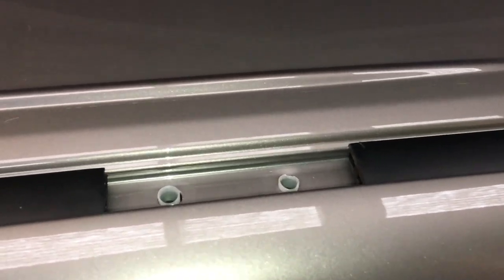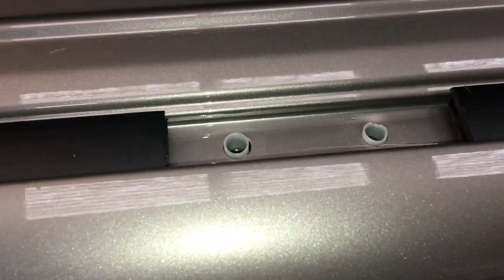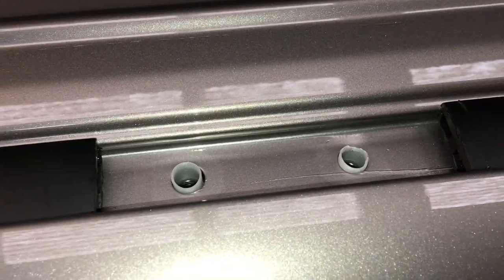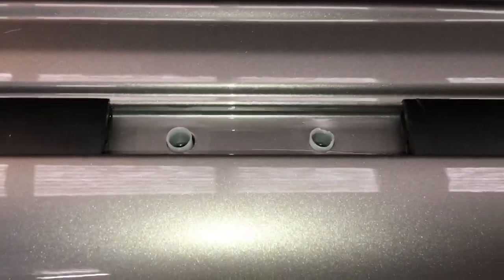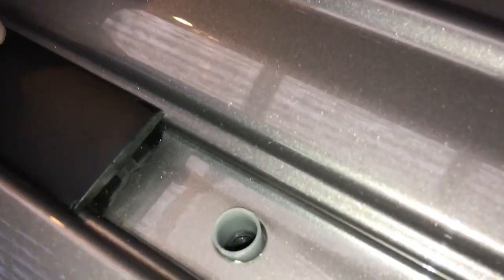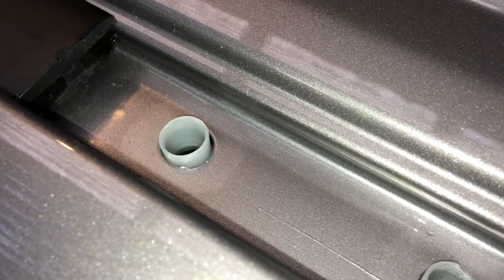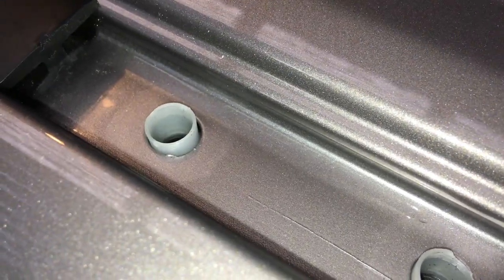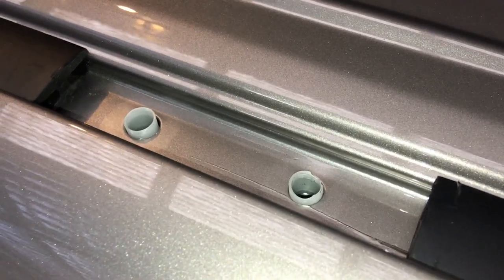How to fix the WATER LEAK Into the vehicle this can happen On any vehicle￼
You Could have a roof rack on your touring vehicle that is caused this it could be a brand with a bad design it could be somebody’s worked on the vehicle but make sure these holes sealed up specifically we are using a Toyota Land Cruiser LC 150 but the LC 120 is the same Toyota Prado water leak into car can give wet seat belt and fry the computer￼